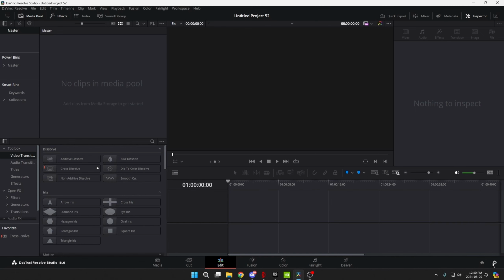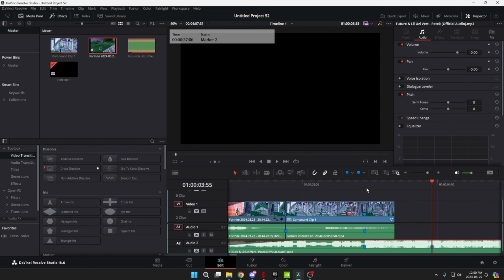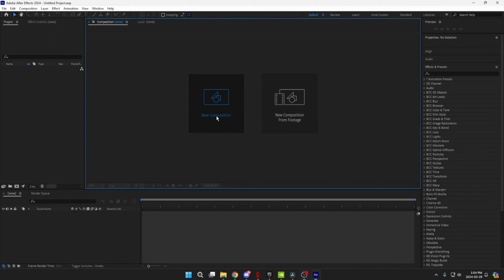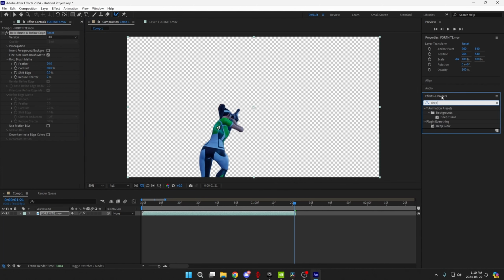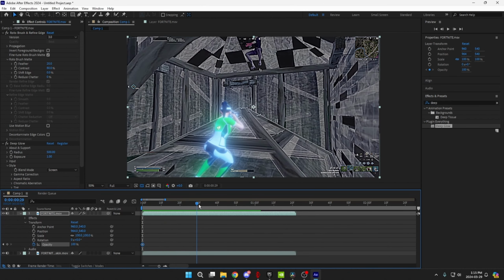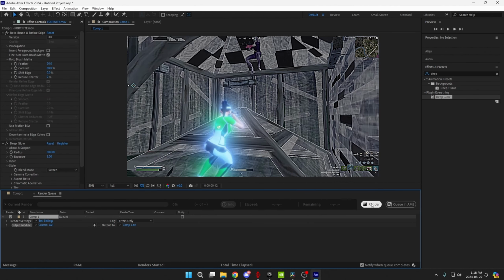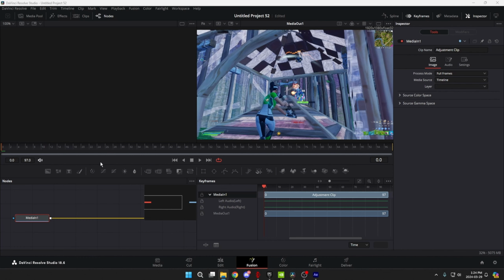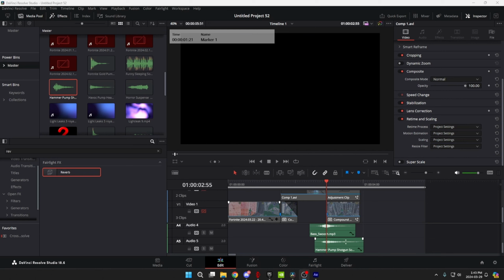How to make the BEST SKIN GLOW BUILDUP in Davinci Resolve (FREE PRESETS) Tutorial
How to make the BEST SKIN GLOW in Davinci Resolve (FREE PRESETS) Tutorial

If you have any questions add me on discord - rez5905

Edit like Laykz, Jax, Aga, Numby, Kirby, Neeqola, Tasch, Omarr, Prodigy, Apie, Truma, Purx, Yoink, Sovioo, Frugo, Ben

how to edit for beginners,
how to edit a fortnite montage,
how to edit a fortnite montage for beginners,
how to edit a fortnite montage in davinci resolve 18,
how to edit a fortnite montage in davinci reslve 18 for beginners,
the best free impacts on davinci resolve,
the best free impacts on davinci resolve no plugin,
the best free no plugins impacts on davici resolve,
how to edit like yarn on davinci resolve,
how to make the buildups in davinci resolve,
how to make a unique buildup in davinci resolve,
how to add color correction on davinci resolve,
the best color correction on davinci resolve,